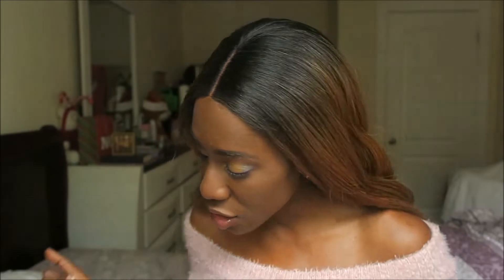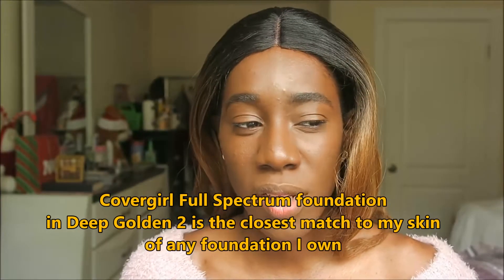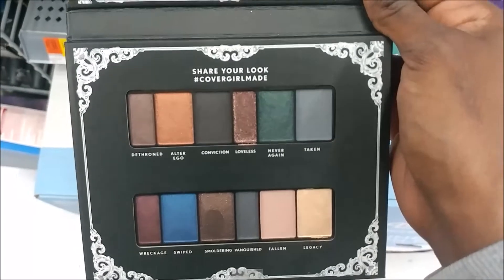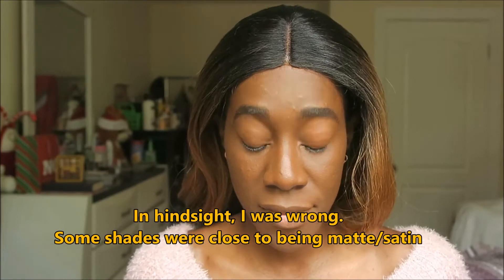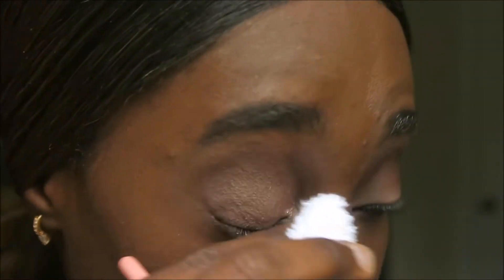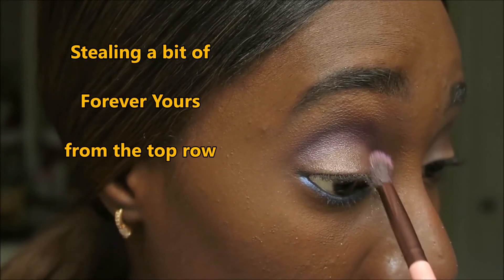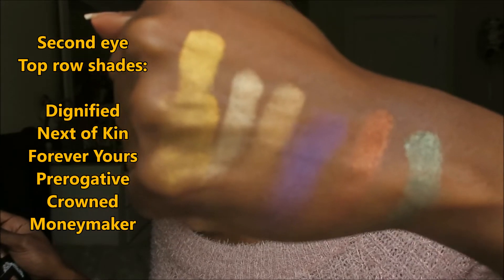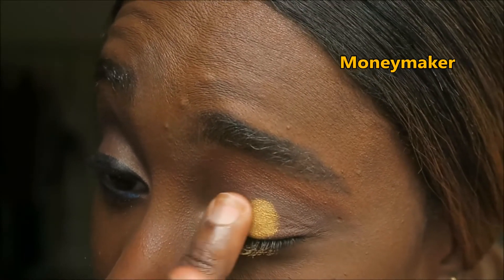Covergirl REIGN Palette (Overthrown & Ascension @ 2:27 mins)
COVERGIRLMADE Check out the Overthrown and Ascension palettes @ 2:27

Sooooo... long story short, this is not bad at all. The packaging is AMAZING. The details are just gorgeous. Colors are okay.
I got this at Walmart for $14.98

I wanna try the REVOLUTION palette so bad. Those colors seem to be the most flattering for everybody BUT... Reign is pretty good too!

The others in the Covergirl Her Majesty Collection are Ascension, Overthrown and Revolution.